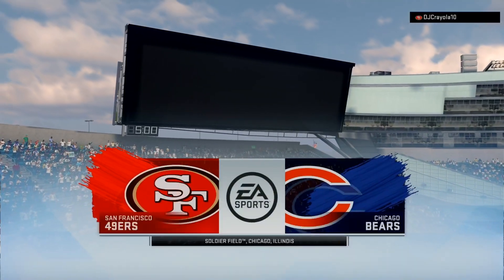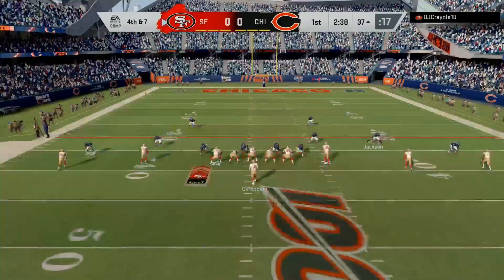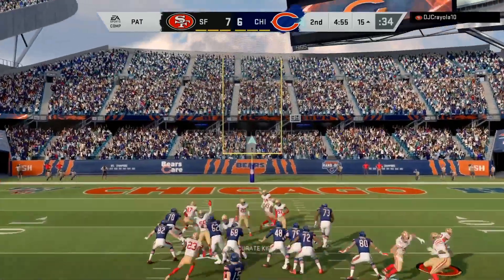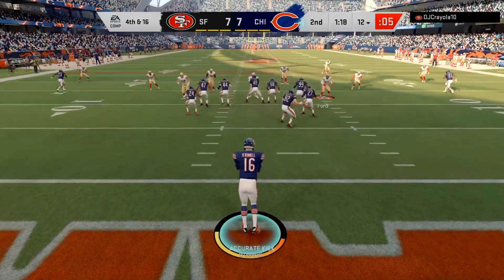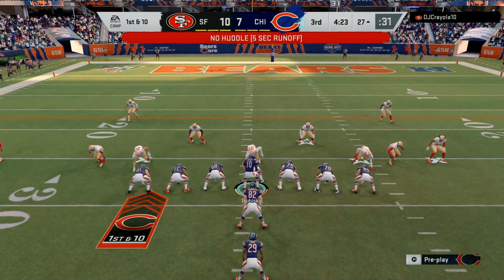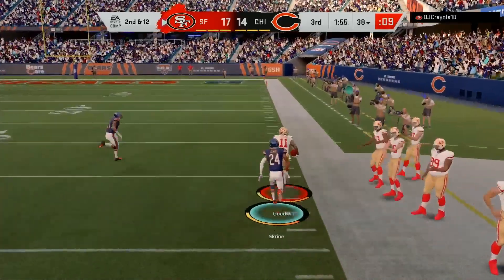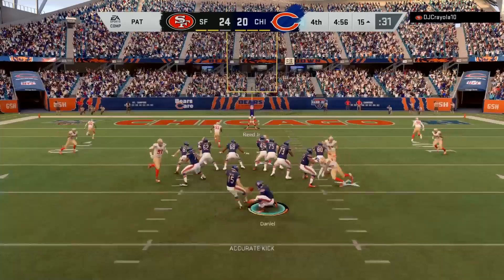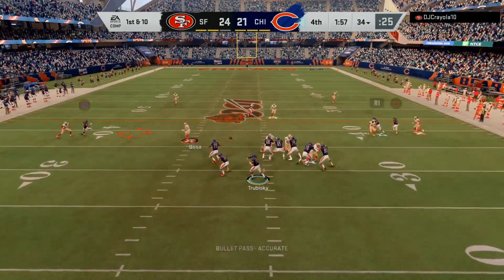Madden 20 Online Ranked - Bears vs 49ers (Another 1)